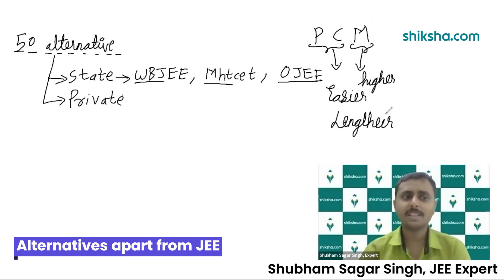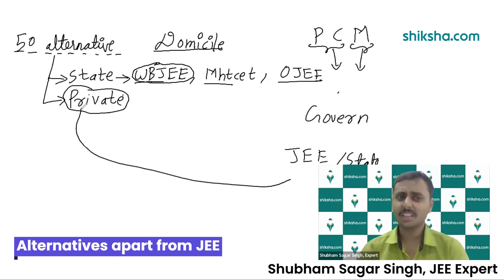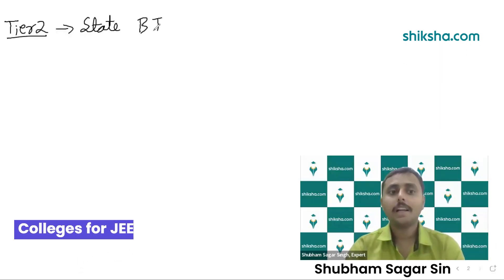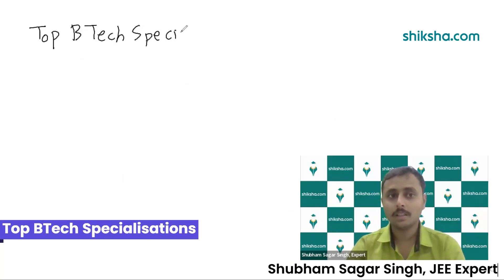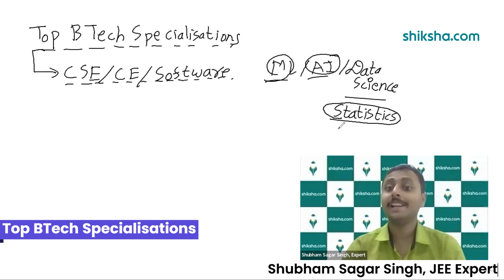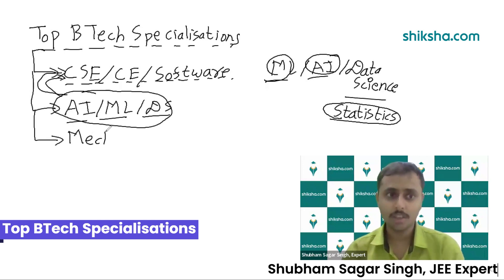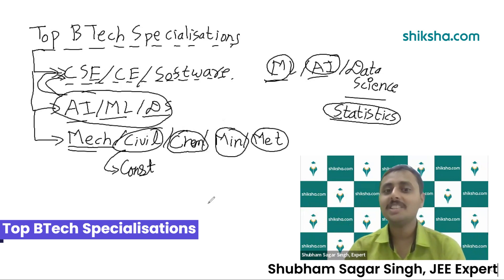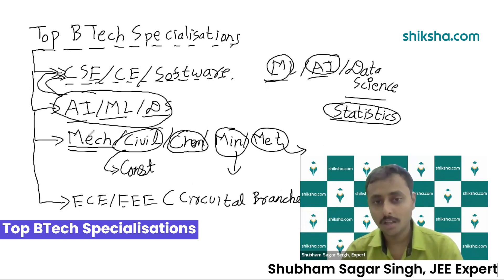Can't Crack JEE? Top B.Tech Colleges You Must Consider!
JEE 2024 Alternatives |  B.Tech Colleges | Specializations

Are you ready to embark on a journey beyond JEE? Do not miss this video where we unravel the best engineering entrance exams apart from JEE and guide you through the maze of selecting the best B.Tech colleges for your future.

This video will give insights on -

00:19 – Alternatives to JEE Main
04:40 – Colleges for JEE
06.11 – Top BTech Specializations